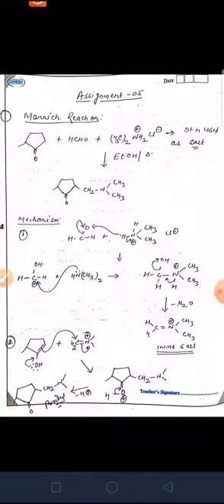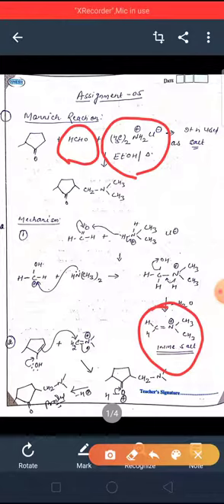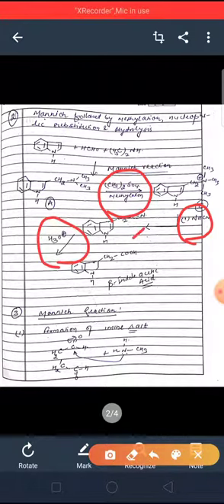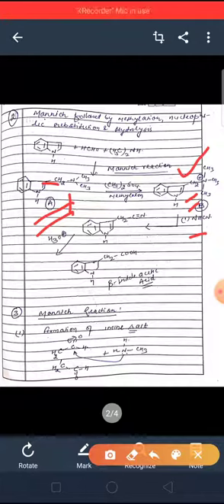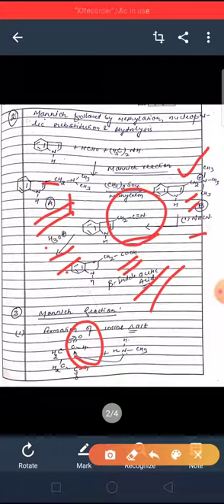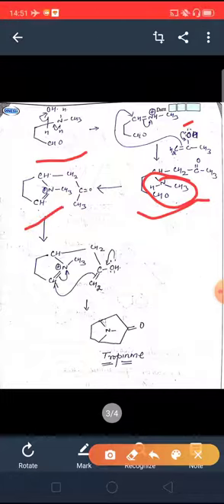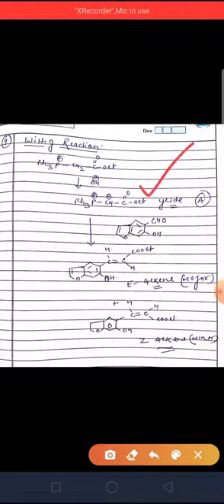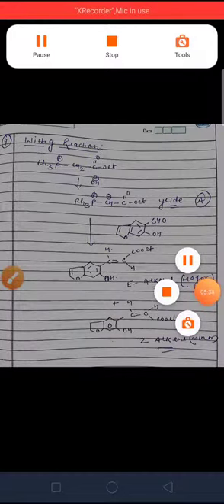Solution Assignment 6, M.Sc. Chemistry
Problem Related to Mannich and Wittig Reaction